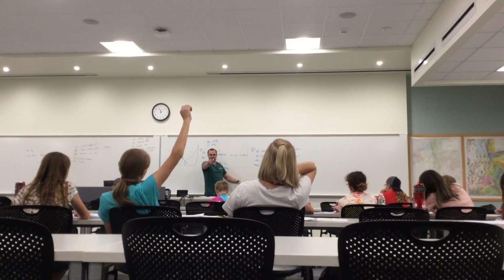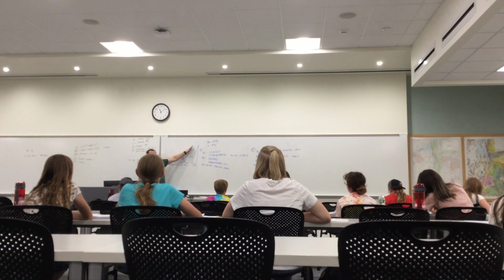Engineering June 16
I’m so sorry! The iPad shut down and didn’t record the first part of class, here is the end!